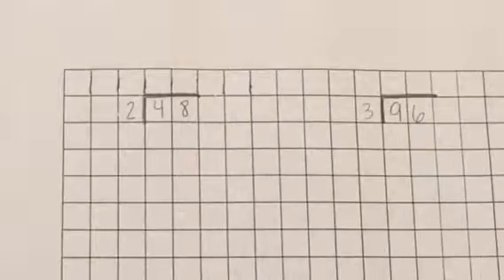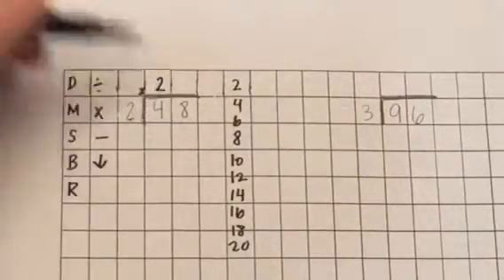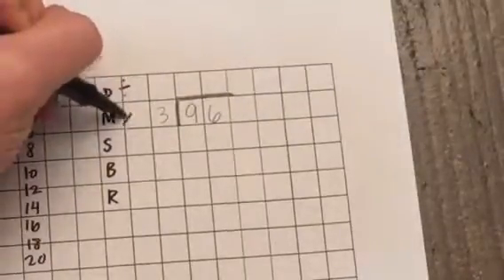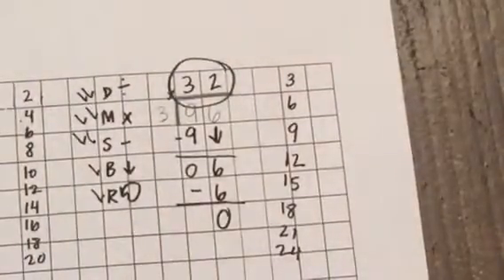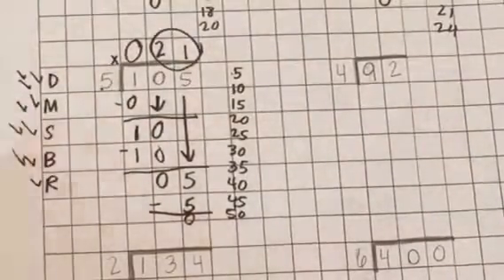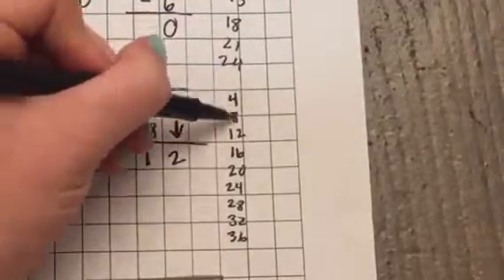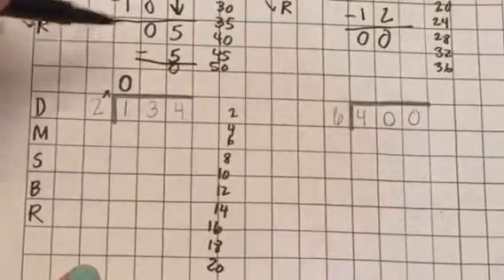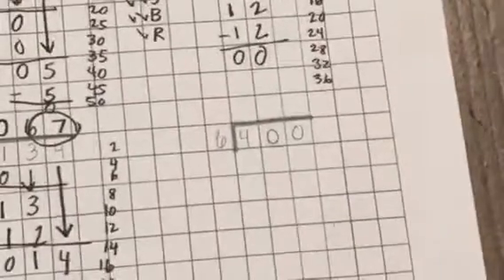Division with US Standard Algorithm